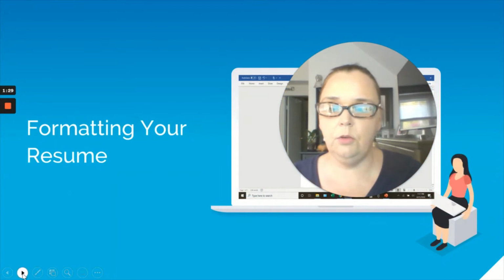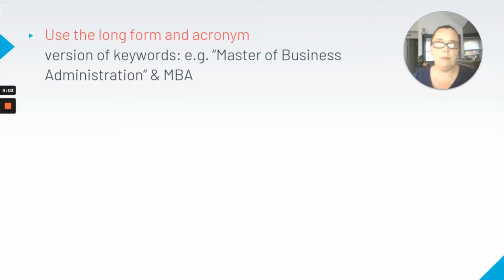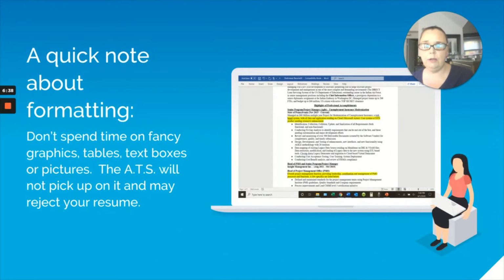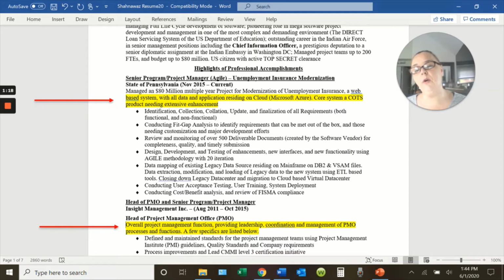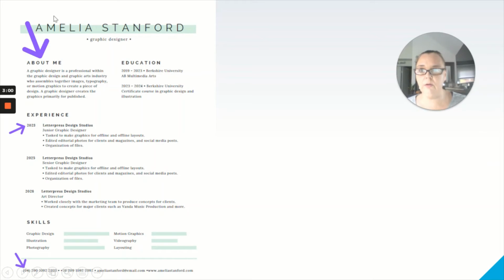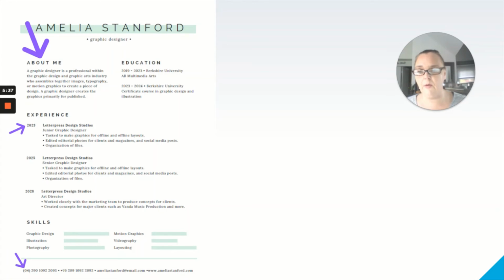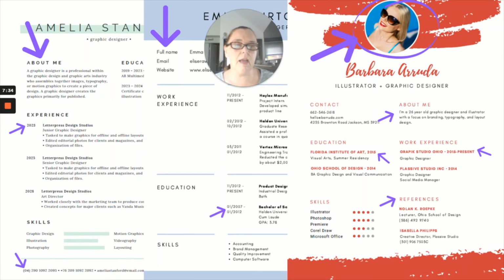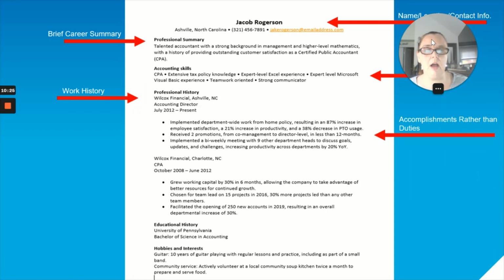Resume Refresh Part 4: Formatting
This is part 4 of 5 in the Resume Refresh series.  In this video we cover resume formatting and review samples.

🛑 APPLY to work 1 one 1 with me as your career coach ✋
🗣 Let’s Connect!